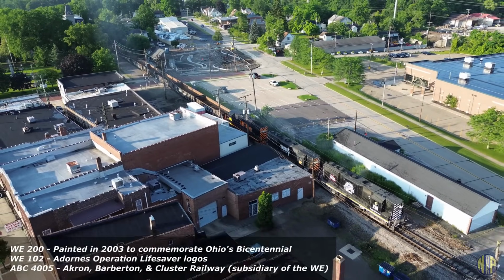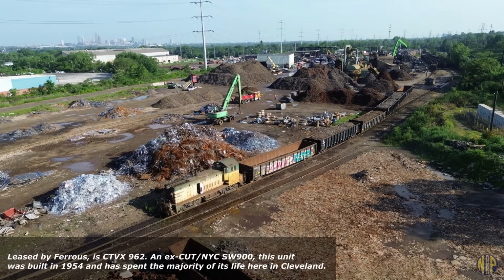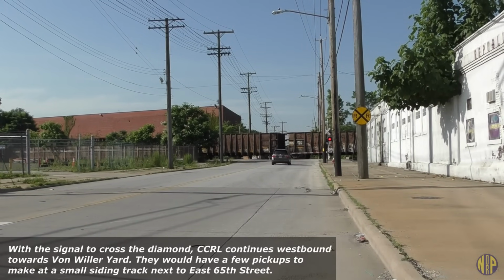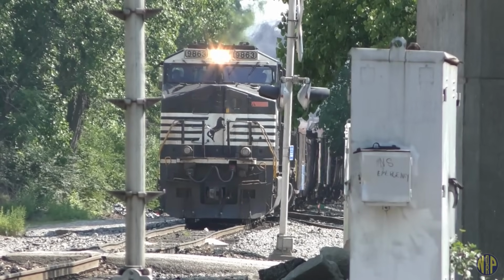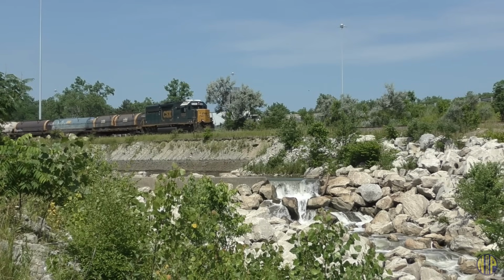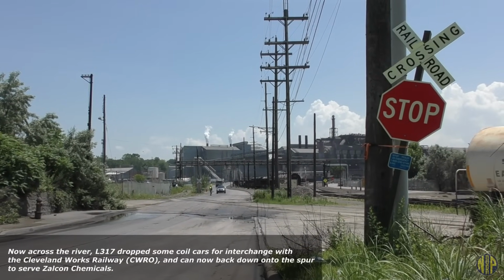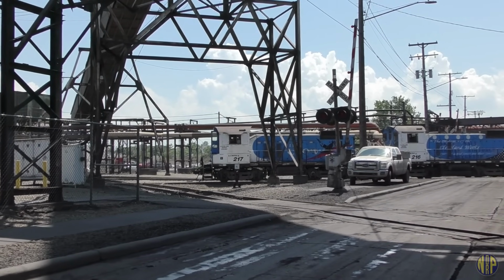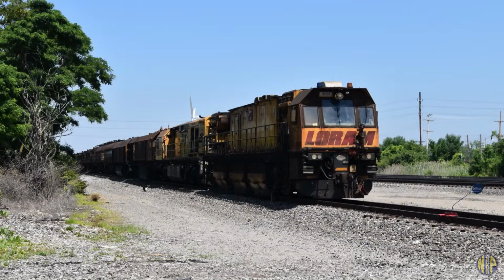Railfanning Around Cleveland’s Industrial Valley: June 2025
Cleveland Ohio certainly is a hot spot for railroad action, if you know where to look. In today's video, I take you guys on a small adventure, railfanning in and around the industrial side of Cleveland on a very warm Wednesday morning. Featured in this video, is the Wheeling & Lake Erie Railway, the Cleveland & Cuyahoga Railway (formerly Cleveland Commercial), the Cleveland Works Railway, as well as the big Class 1 Railroads, CSX and Norfolk Southern.